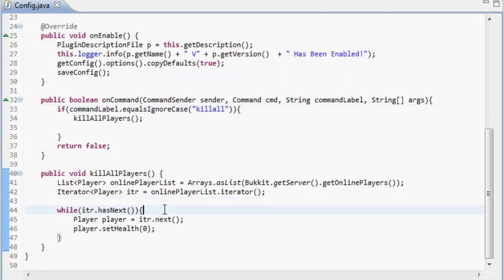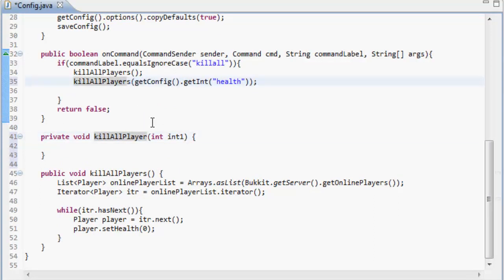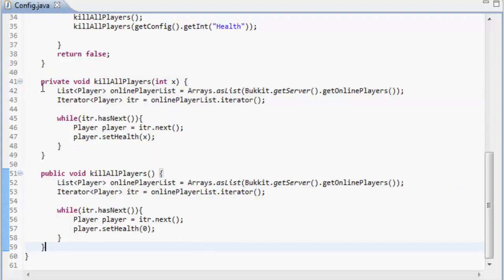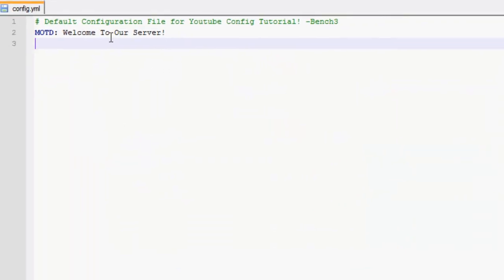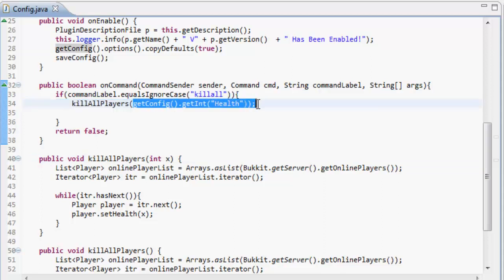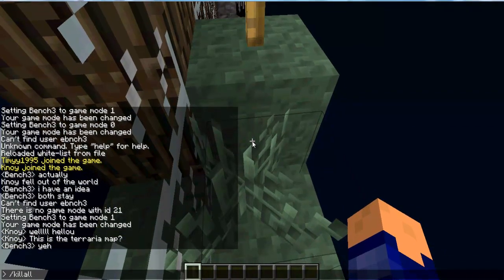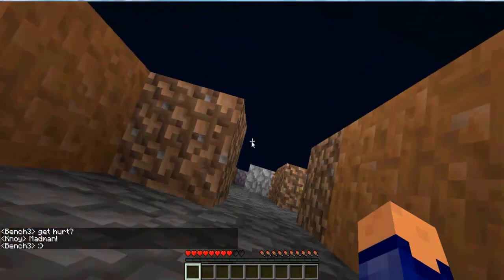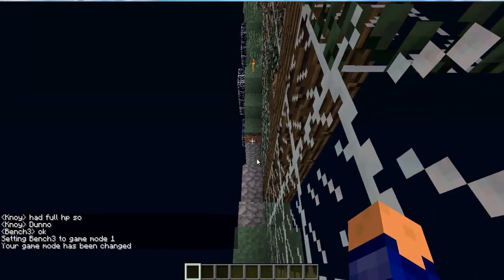How To Make a Bukkit Plugin: Episode 19 *Methods With Parameters*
I (Ben) show you how to make methods with parameters!

TAGS IGNORE
BCBroz Bukkit  terraria Minecraft Ben Owen  First CrazyRedPandaHD Battlefield BF3 Team Fortress "Team Fortress 2" Dust Soldier Gameplay game play frag video Tf2 Valve "Valve Corporation" Soon Communtiy Youth MW2 Black Ops World At War Halo Halo2 Halo3 Halo-Wars Reach Halo-ODST Terria Notch Markus Persson  yt:quality=high